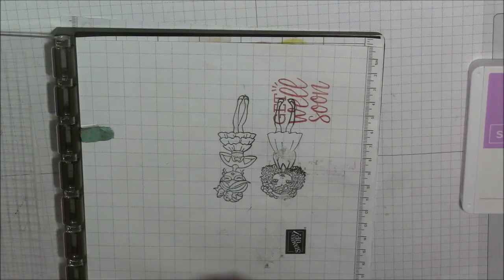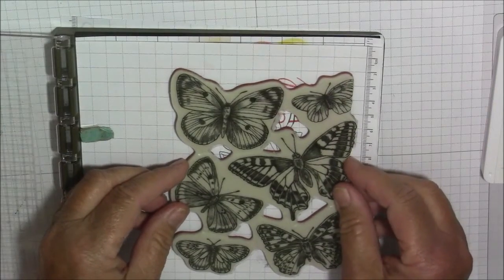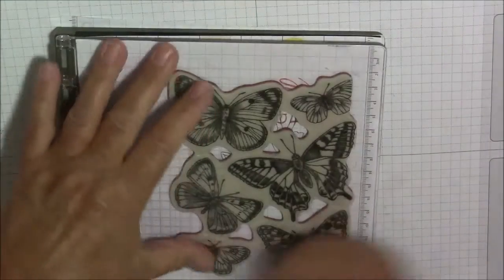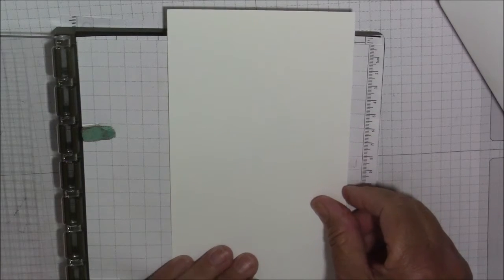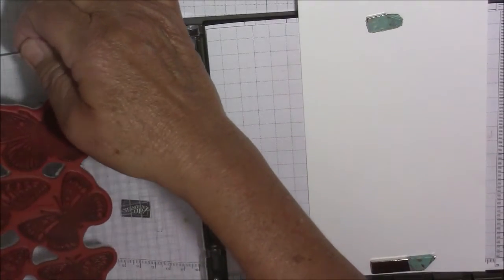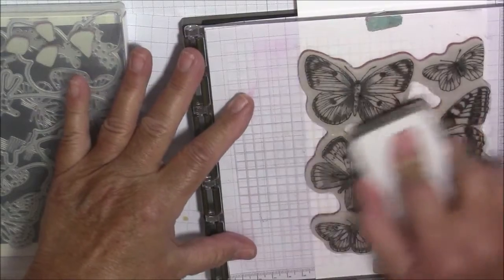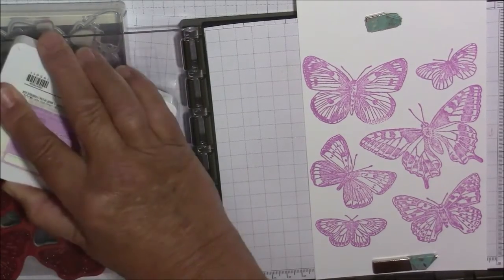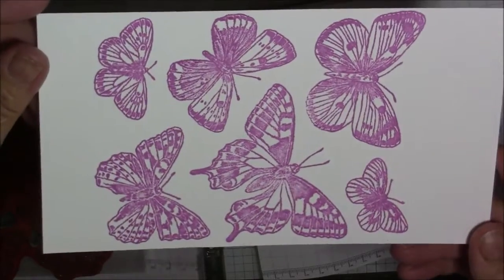Help! I have weak hands and have trouble stamping. I have a solution for you.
I share some tips for those who have weak hands due to arthritis or other reasons. Watch this short video to help you get better stamped images with the help of the Stamparatus.